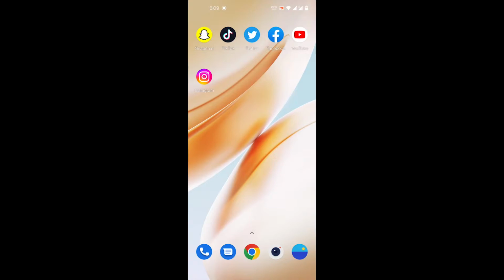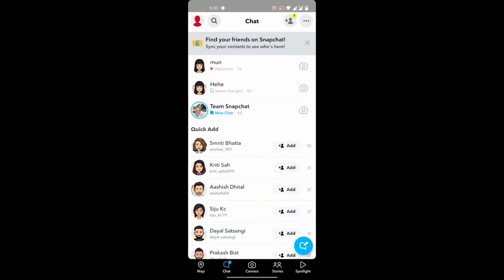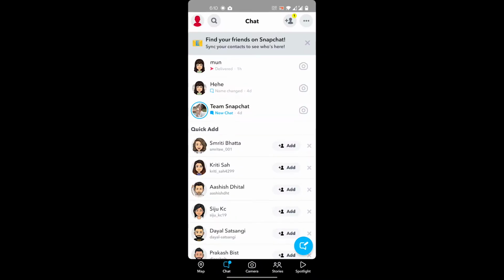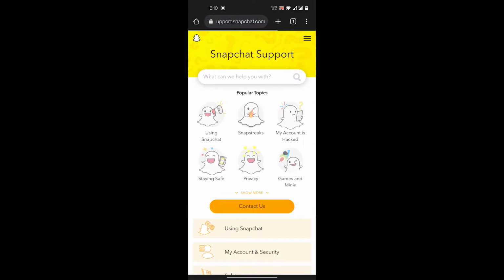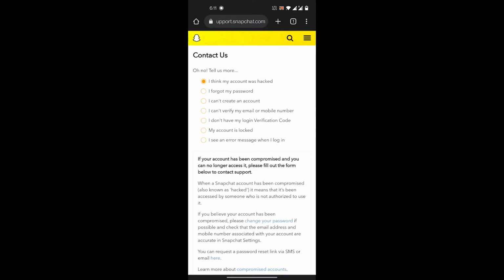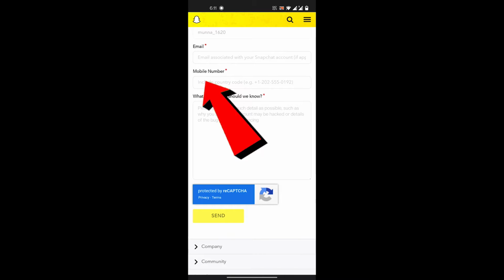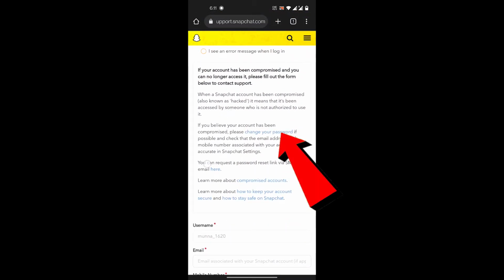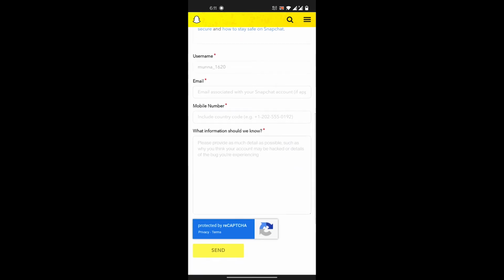How to Fix Snapchat Account Compromised | Snapchat Compromised Fix 2022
Confused about How to Fix Snapchat Account Compromised? This video explains the exact steps on How to Fix Snapchat Account Compromised. Make sure you watch the video till the end to learn it in much detail. You can also try and reset your request for a password reset link over here. If you want to go ahead and report this problem to Snapchat, please also inform them if you're getting any suspicious emails or a verification code that you did not request.